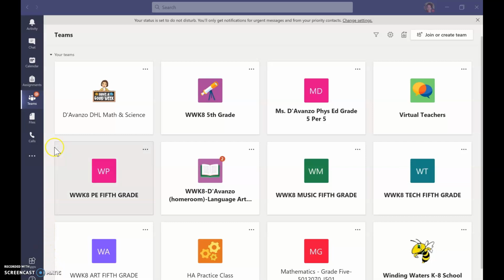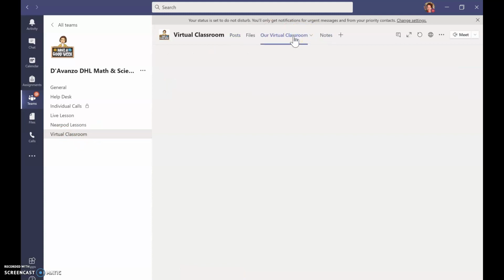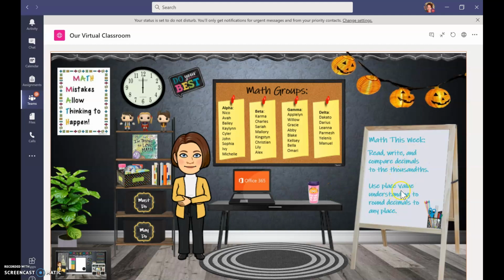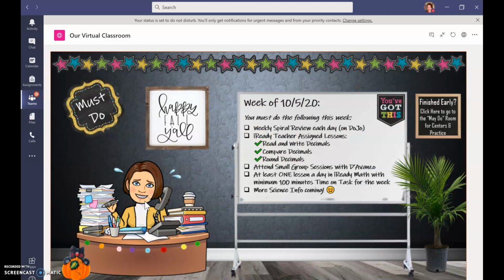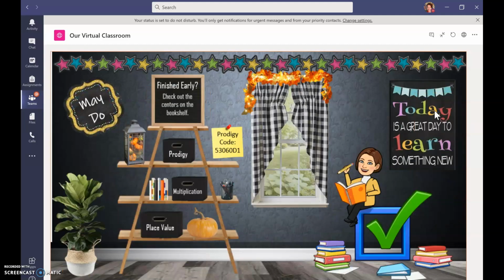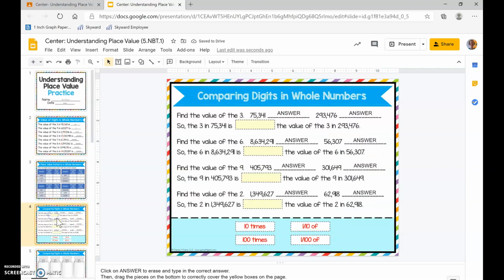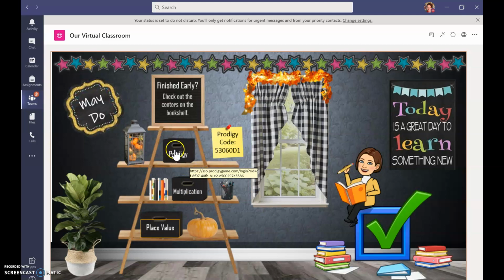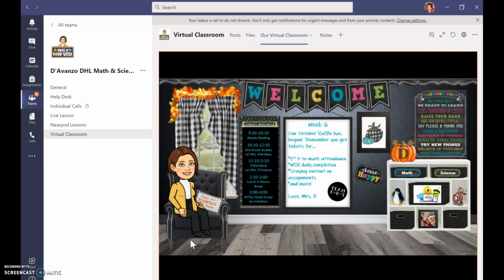Update 10_5_20